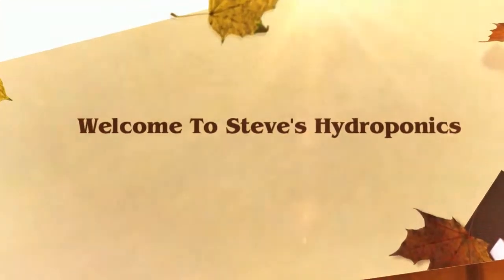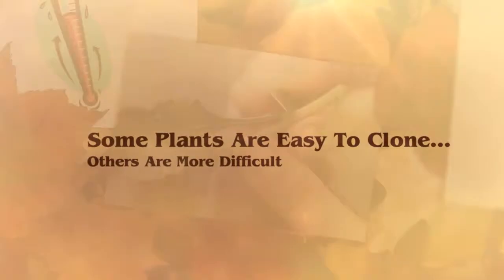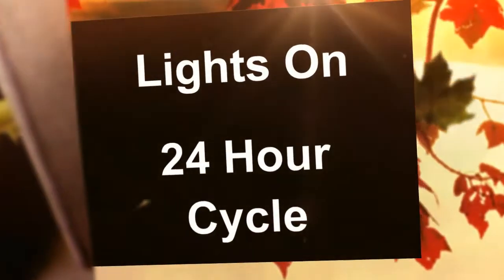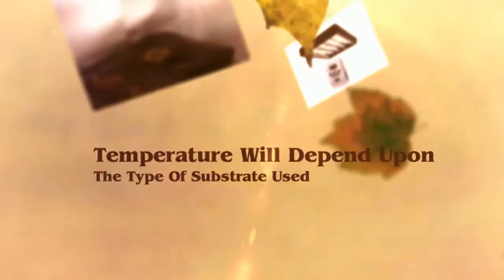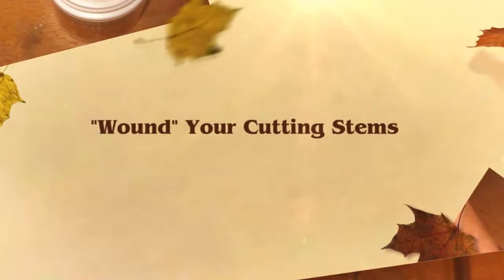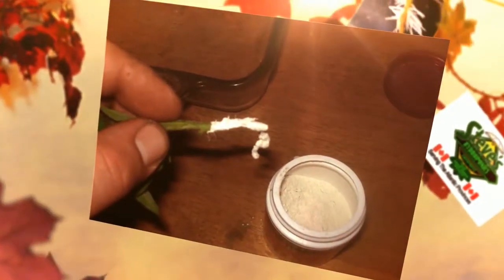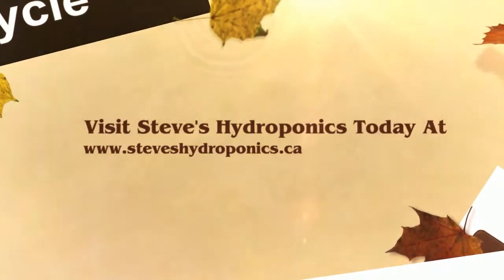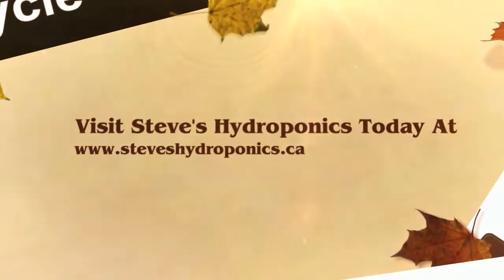More Cloning Tips | Hydroponics Supplies Halifax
https:steveshydroponics.ca

More Cloning Tips

Here are some simple tips for taking clones.
Some plants are very easy to propagate and some can be quite difficult. There are a few extra steps you can take to ensure that you have the highest possible success rate when propagating.
Keep Your Grow Lights on Continuously
For seedlings and clones, it can actually benefit them to receive a continuous 24 hour light cycle. Cuttings need carbohydrates in order to create roots, and a constant light supply can help optimize photosynthesis to create those carbohydrates. You might want to use a separate timer and lamps for your cuttings to give them optimal light. Florescent Lights Are Perfect For Cloning.
Monitor Your Room Temperature Carefully
Maintaining optimum temperature is vital for fragile cuttings. If the temperature is too low, it may slow photosynthesis, which means your stems will not receive the carbohydrates they need to form roots. If the temperature is too high, it will cause your plants to transpire rapidly, making them lose precious moisture. The exact ideal temperature will depend upon what plants you are growing, but generally you should try to prevent the grow room from getting under sixty degrees or over seventy-five degrees Fahrenheit.
"Wound" Your Stems -- "Wounding" your stems simply means using a razor blade to scrape off the outer section of the bottommost part of sides of the stem. This will expose more of the inner section of the stem, which may encourage more root formation.
Surround Your Clones with White Material -- Some people have reported success in cloning hard-to-clone plants by surrounding the cloning tray with white boards or white ridged foam board. Since white reflects the broadest spectrum of the light, it works because it makes the most efficient use of your grow light, by reflecting light right back onto the stems.

More Cloning Tips